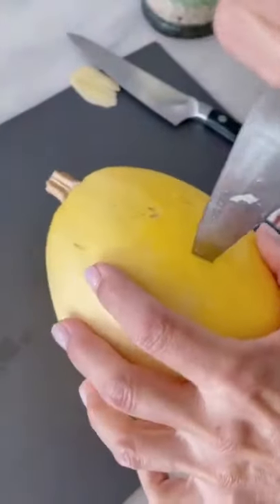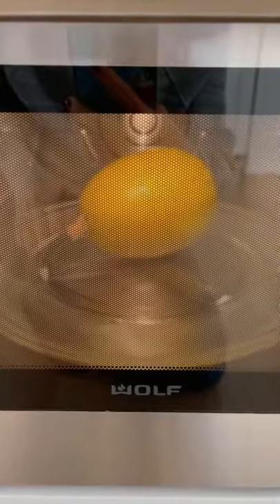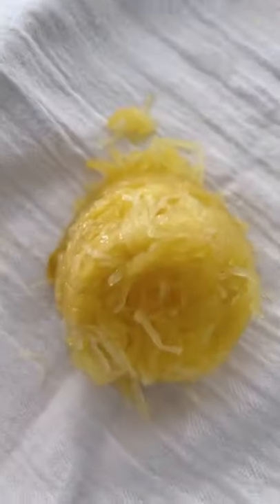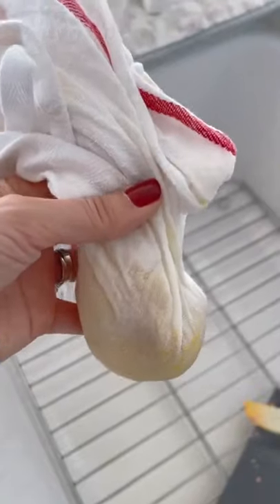How to microwave spaghetti squash Plz Sub Health Cluster